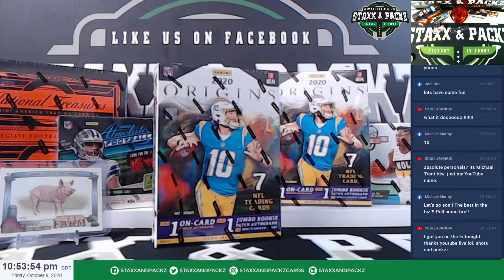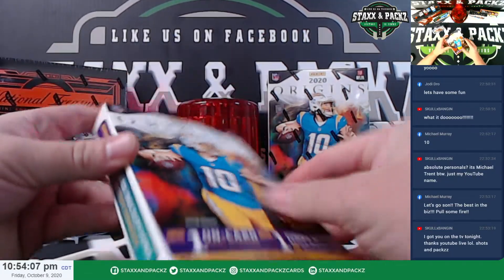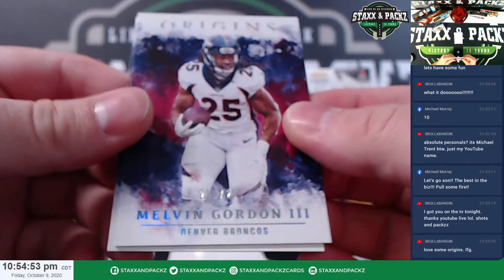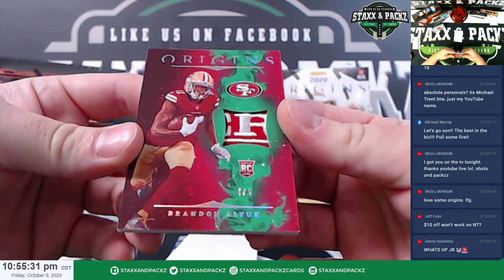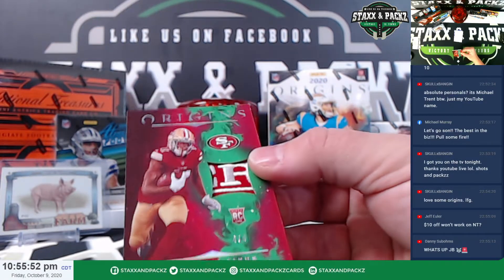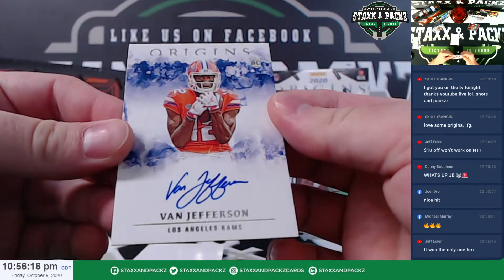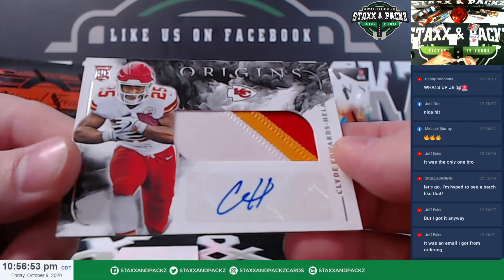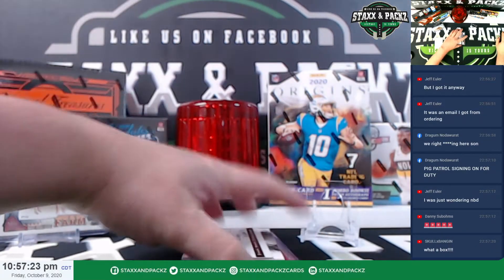2020 Origins Football NFL Box for Michael M #10065 - Staxx & Packz LLC